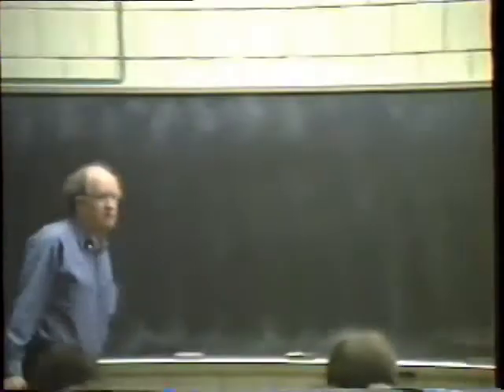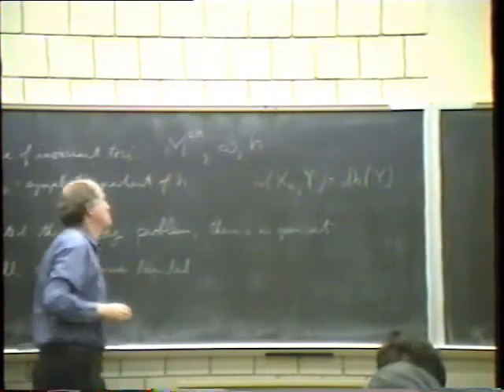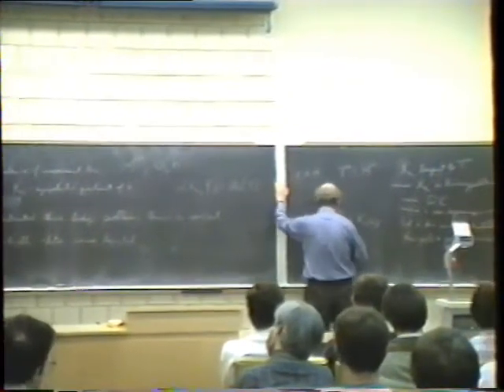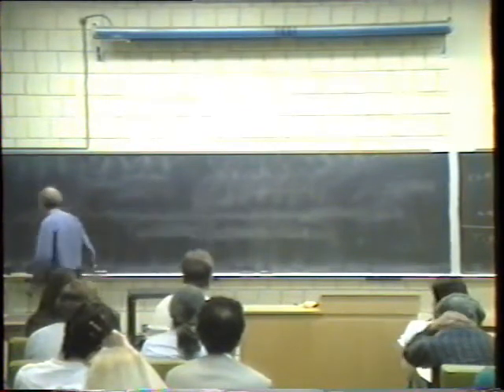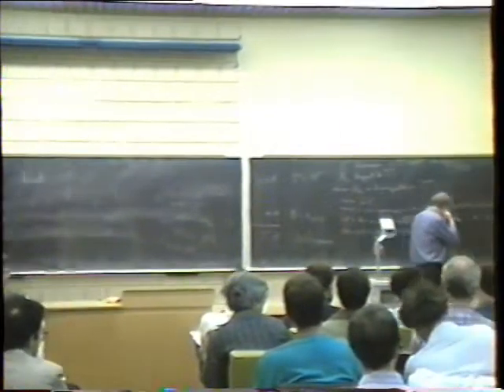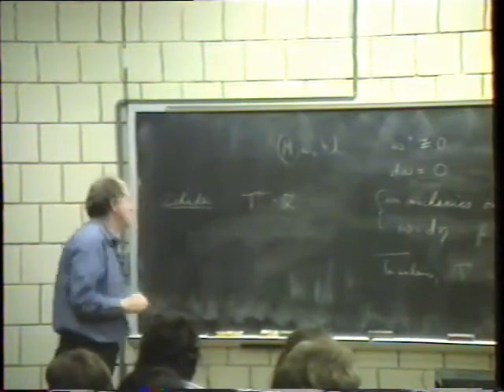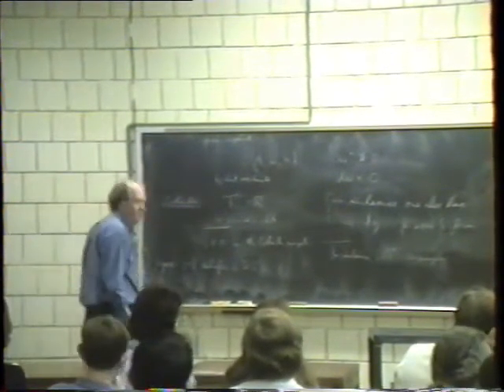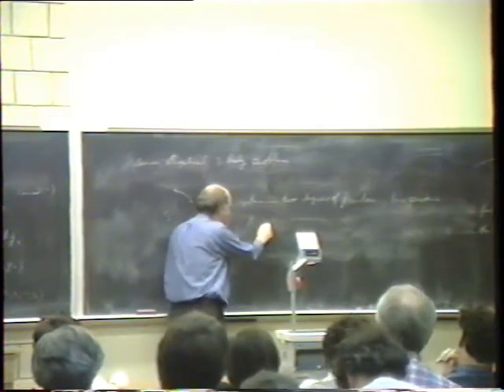Hamiltonian Dynamics - John Mather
North East Dynamics Meeting
April 22-24,1994
John Mather (Princeton University)
Hamiltonian Dynamics